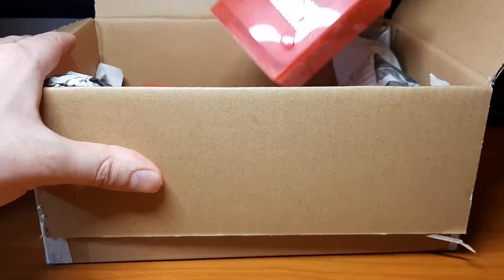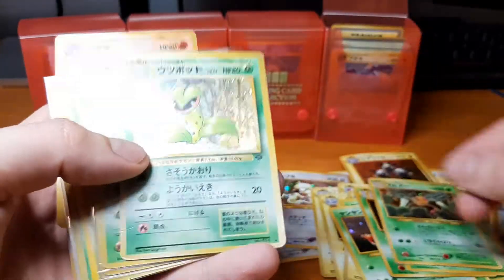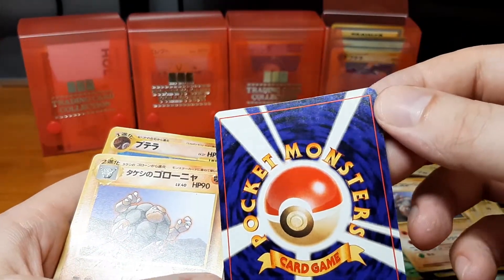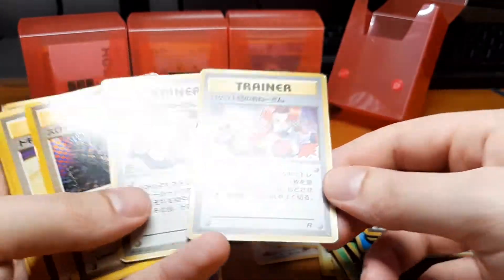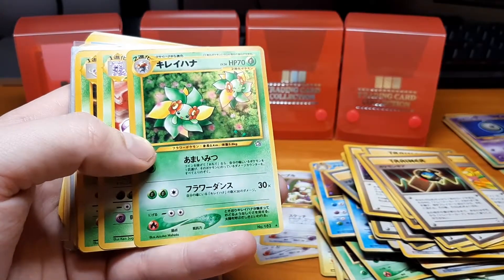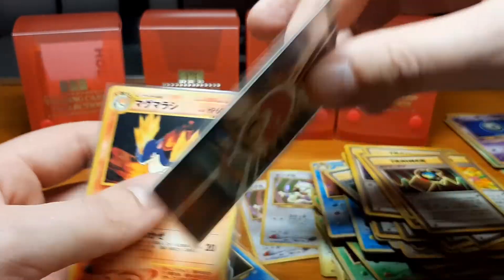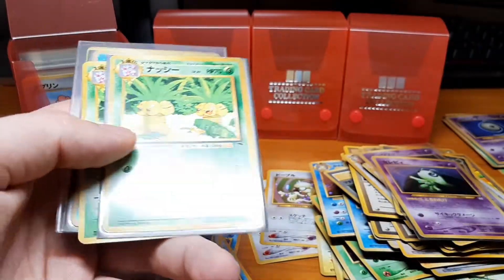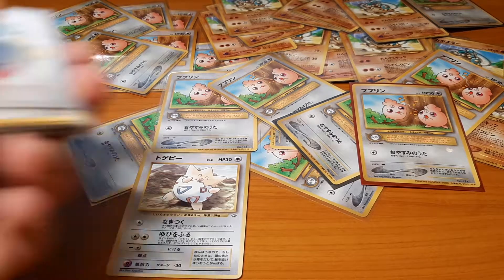100+ Vintage Japanese Holo's! Giant Collection Purchase! Also some exclusive promo's!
Highlights at 34:22!

A nice Japanese Collection purchase! So many holo's! Japanese exclusives and a lot of other nice things!

I already have some vids ready to be uploaded. For these collection purchases I will start sorting things out before making the video, as they otherwise get waaay to long like this one haha.

I hope you guys enjoy! More purchases soon! :)